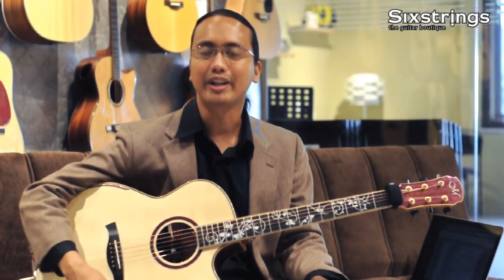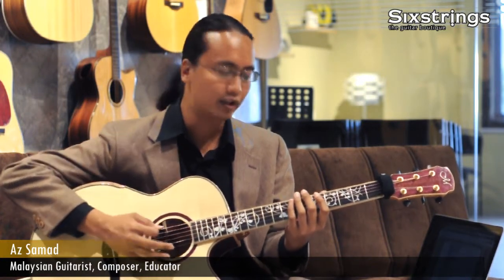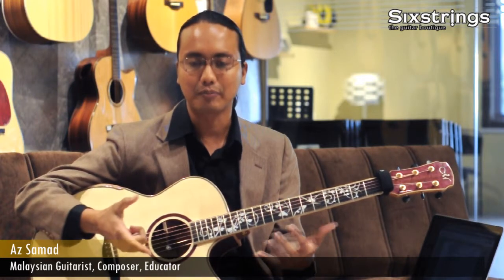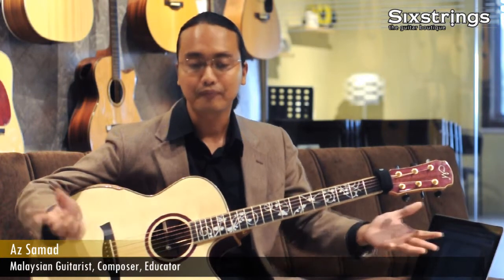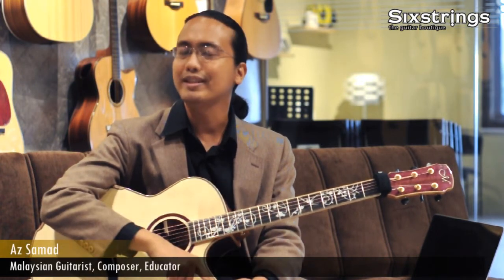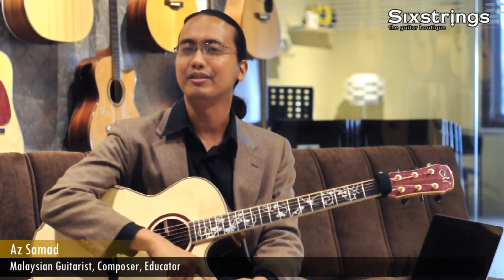The 4 Stages of Learning Music Effectively | Mini Guitar Lesson #2 by Az Samad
In this video, learn:

1. The 4 stages of learning
2. How to identify these 4 stages
3. How to get maximum practice results by understanding the 4 stages

Sixstrings, B-1-20
Jalan PJU 1/43, Aman Suria
47301 Petaling Jaya
Selangor, Malaysia

Gear details:

ACOUSTIC GUITAR: I perform on a Maestro Guitars Raffles PH Maestro Select Shop Model with a solid adirondack spruce top, solid purple heart back & sides and mahogany neck with carbon rod.

STRINGS: Elixir Strings make my acoustic steel string guitars & Proteus electric guitar sound epic!

PICKUP: I'm using the awesome K&K Sound Systems Quantum Trinity System which includes their award-winning Pure Mini pickup, the Trinity Microphone and the Quantum Blender Preamp.

BAGS: I use a Junkmonkey messenger bag and custom ampbag made by Patrick Lim of Greenroom136.